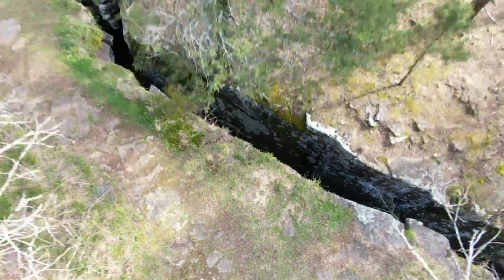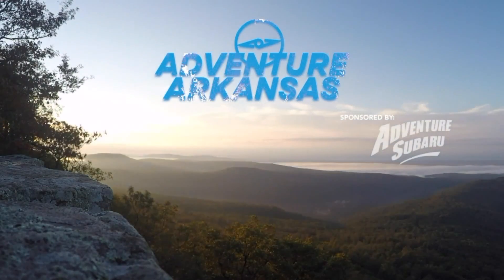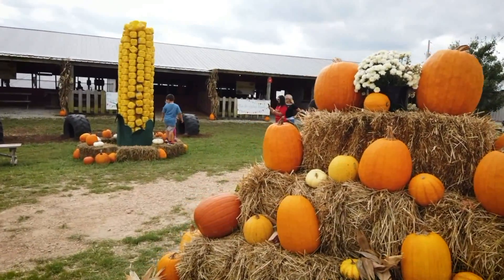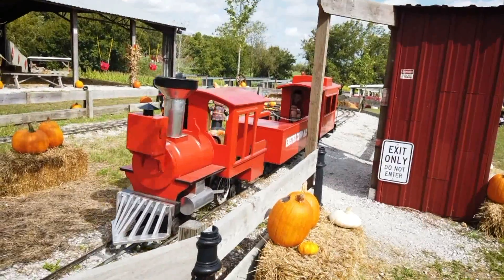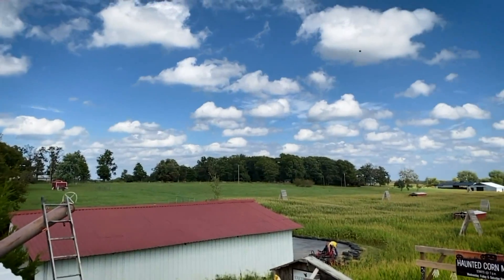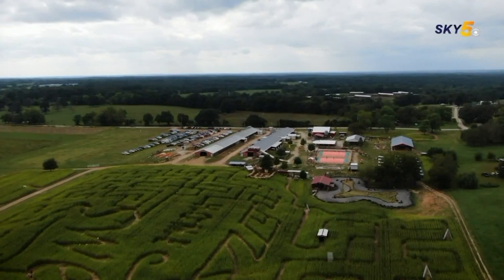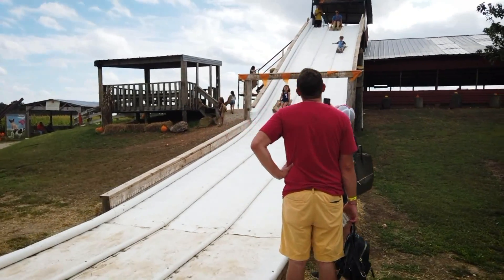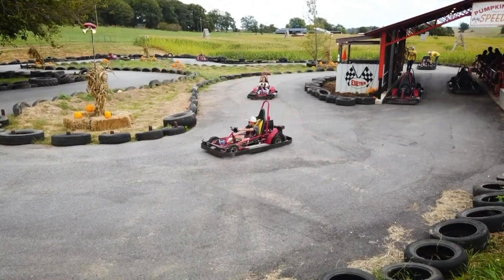Adventure Arkansas: Exeter Corn Maze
Now that the weather is cooling down, it’s time to take advantage of the Fall season with corn mazes, pumpkin patches, and haunted barns. We found the place where you can do all of that:  Exeter Corn Maze in southwest Missouri.